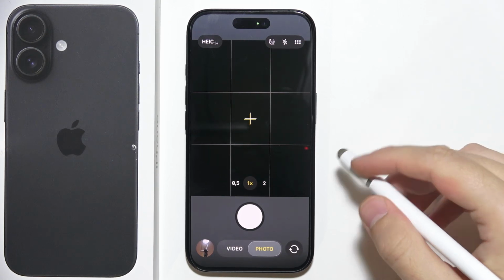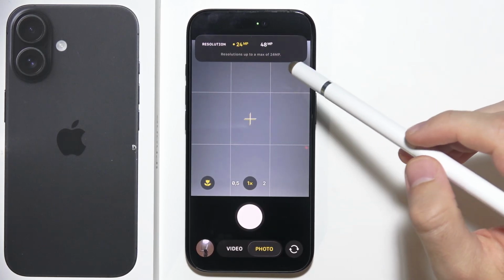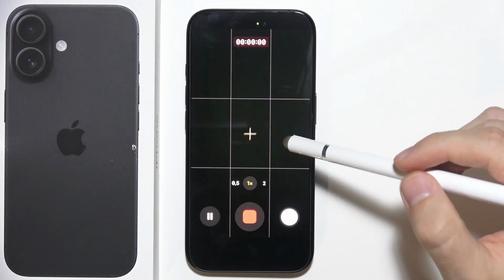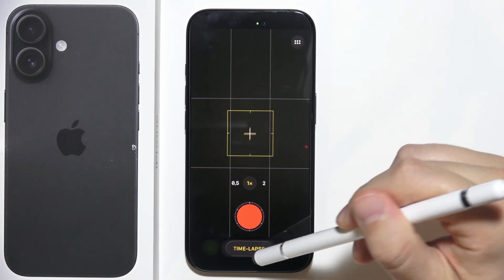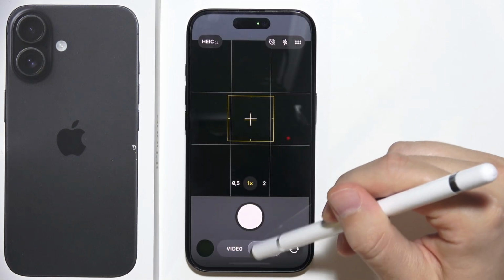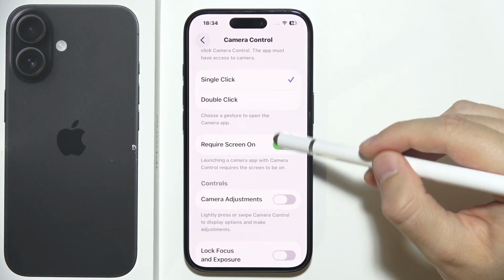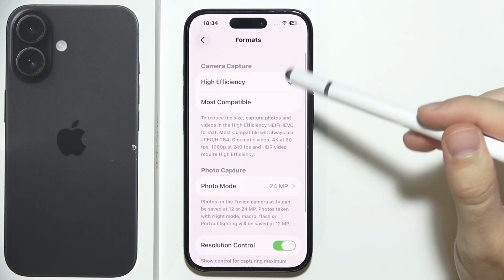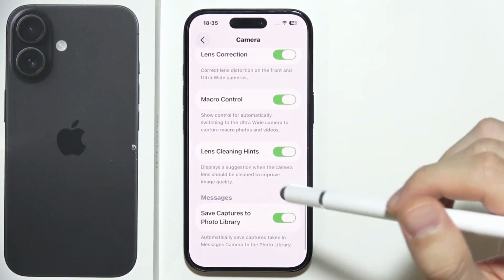iPhone 17: All Camera Settings and Features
Discover all camera settings and features on your iPhone 17. This guide shows you step by step how to explore every option in the camera app. Learn how to adjust settings, use different modes, and improve your photos and videos. After watching, you can take full advantage of your iPhone camera’s capabilities.

Greetings,
the creator of the HowToDevices channel :)